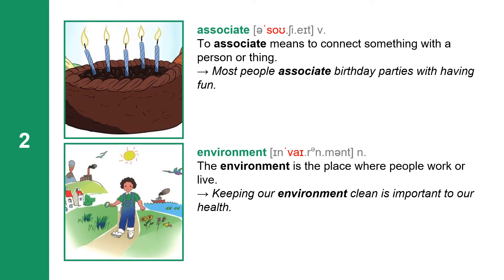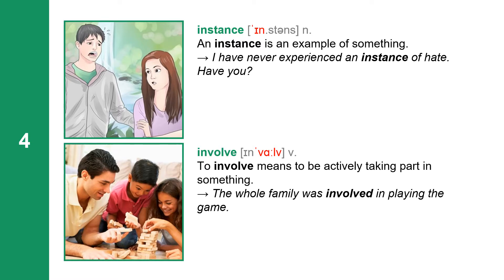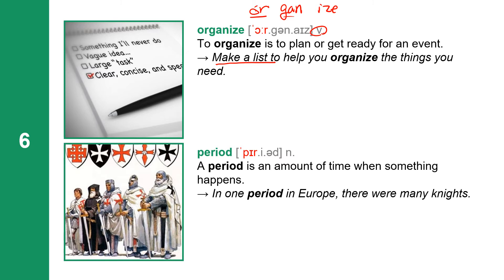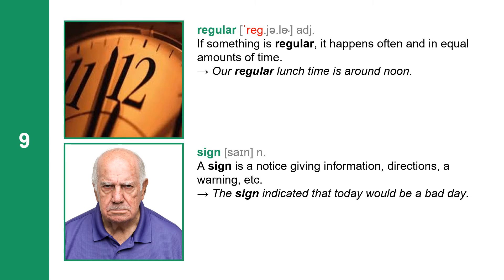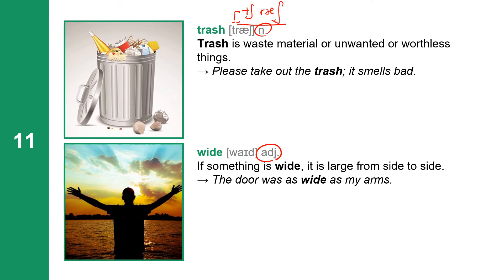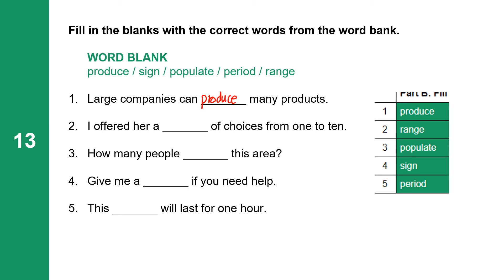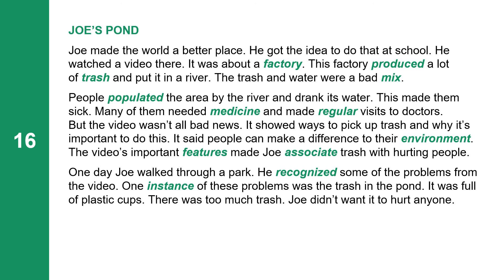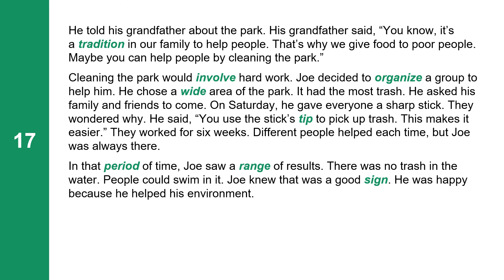4000 Words 1-25